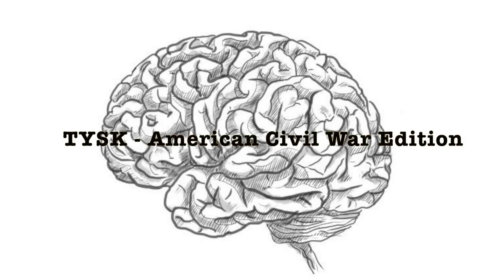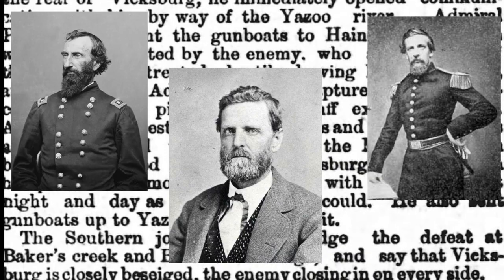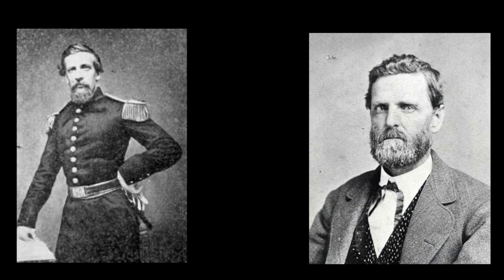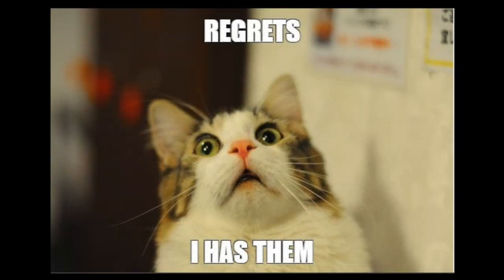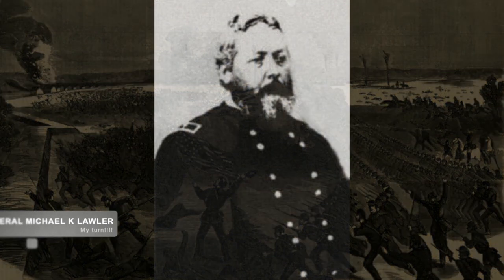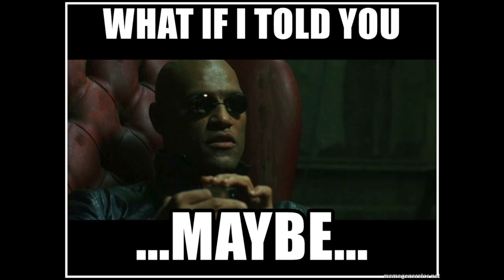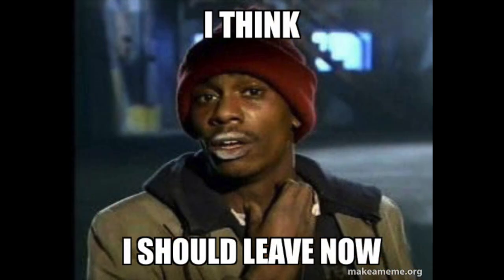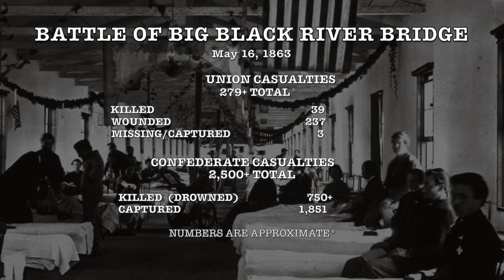1863-33 Big Black River Bridge May 17 1863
1863-33 Battle of Big Black River Bridge May 16 1863

1863 (Published 5/01/2022)